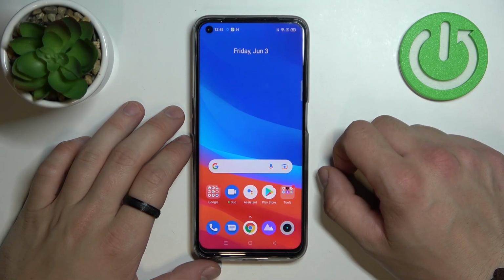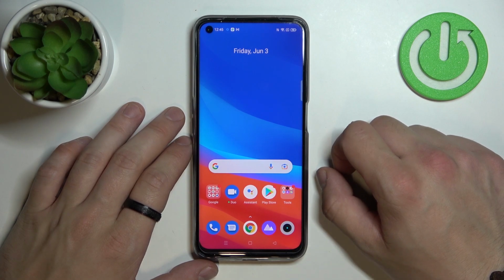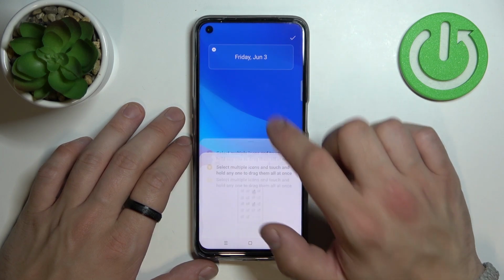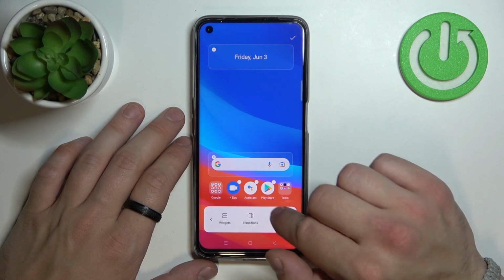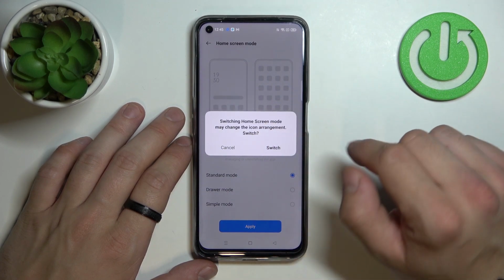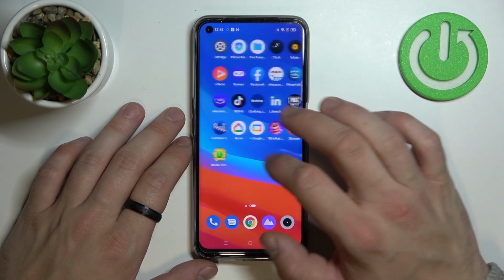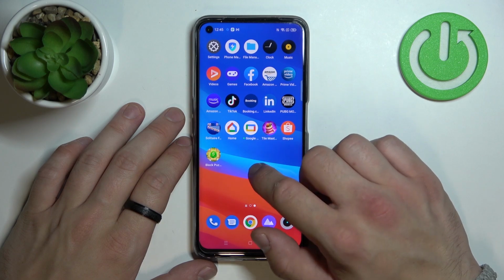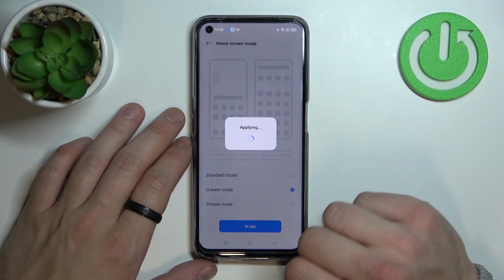How to Enable / Disable App Drawer in Realme Narzo 50?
App Drawer allows you to store apps in one place without taking up space on the glon screen.